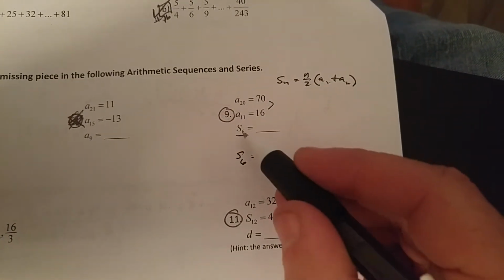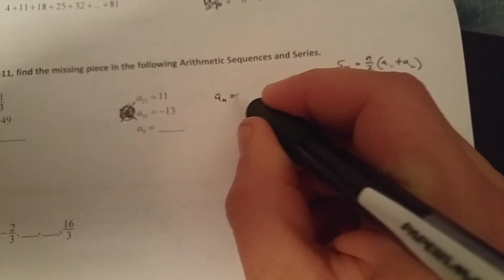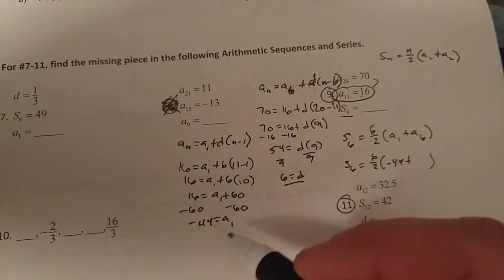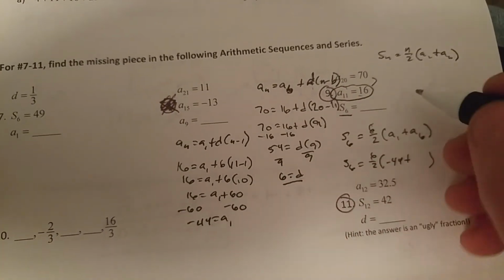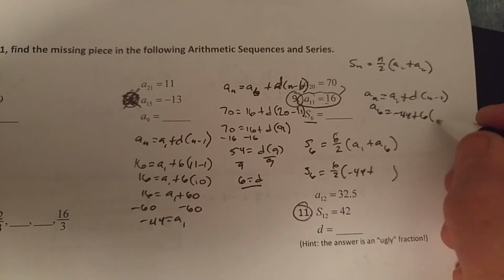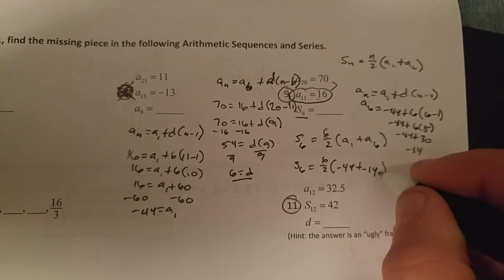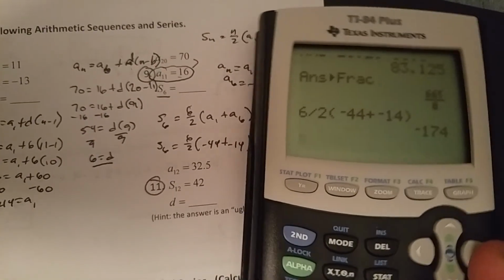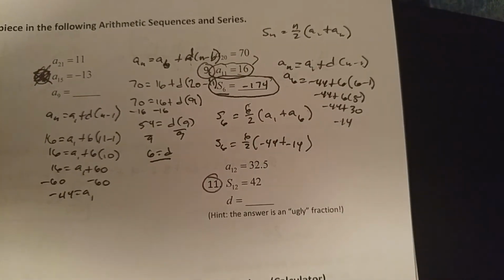Find S6 given a11 and a20 #9